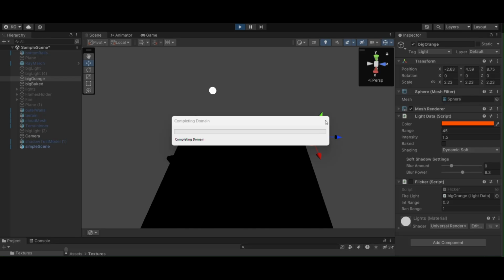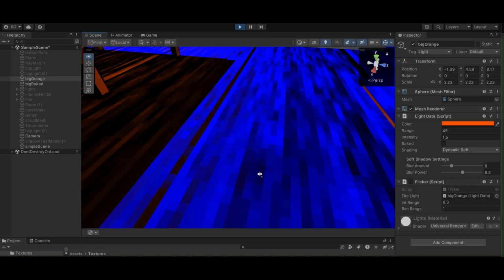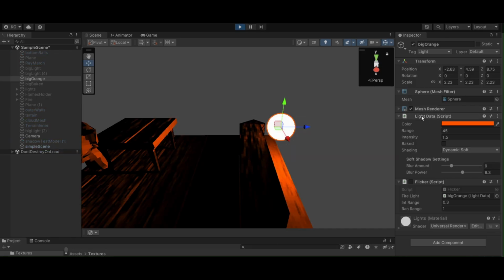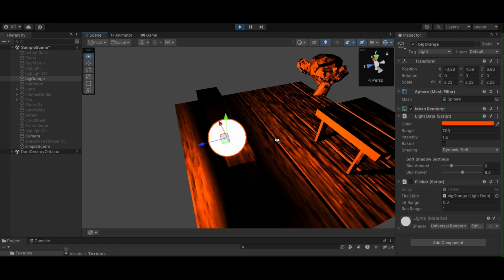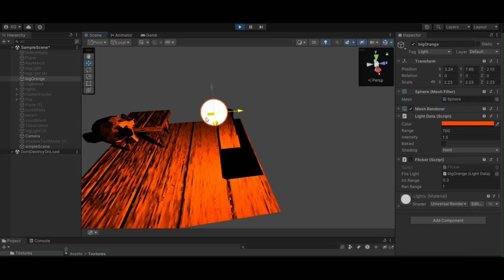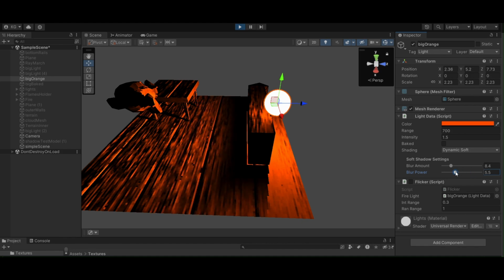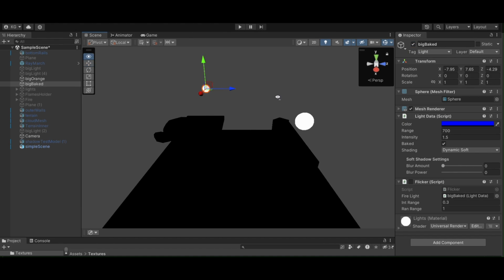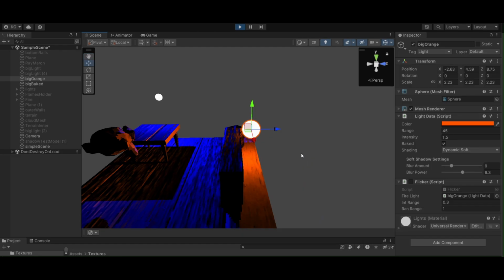Custom Lighting Demo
Per texel, compute shader lighting